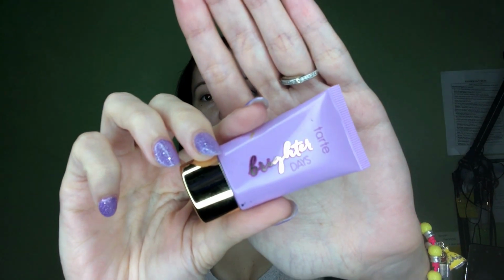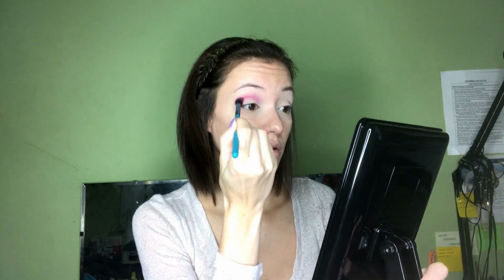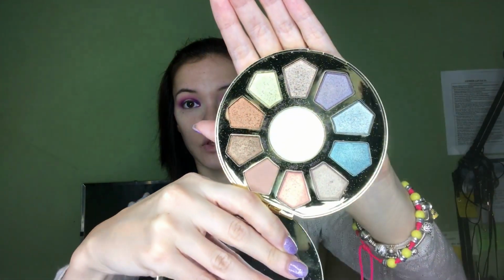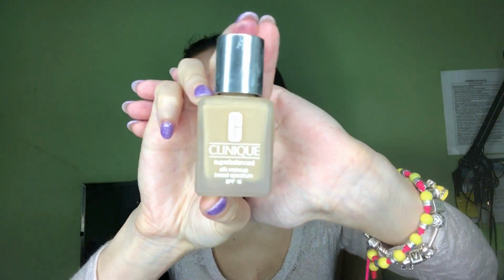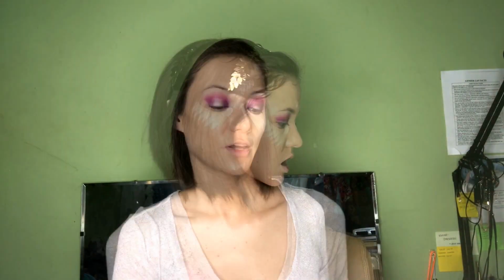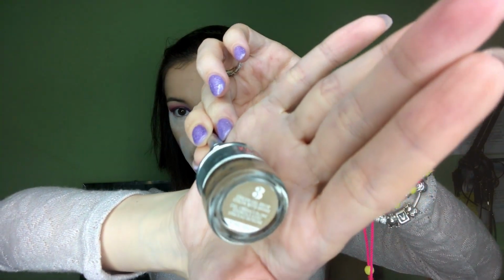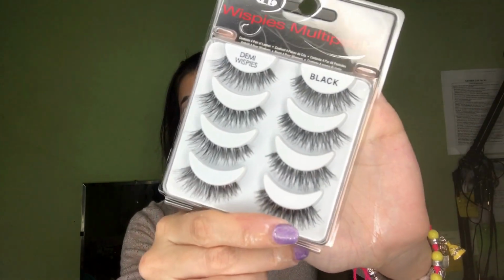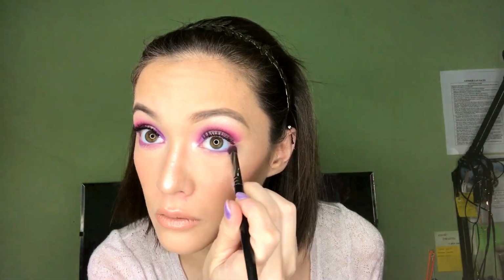GET READY WITH ME | BIRTHDAY POST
Hi guys and gals! So this was my birthday gift to you. My first makeup tutorial, which I hope you all love. I will be posting many more makeup tutorials now, and I AM SO EXCITED!!!

ENJOY! xo